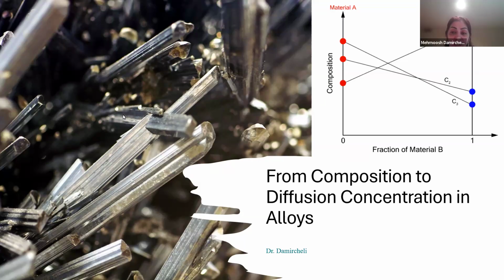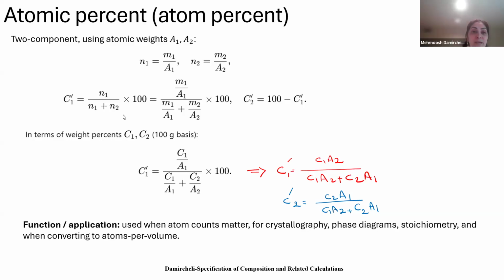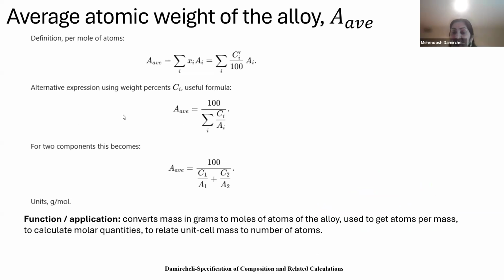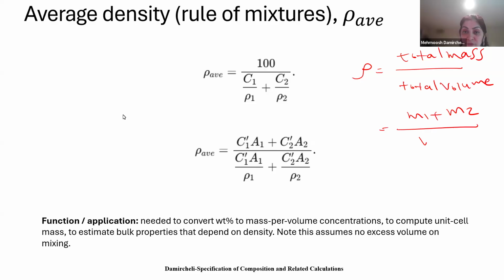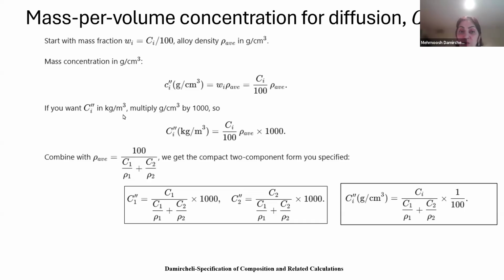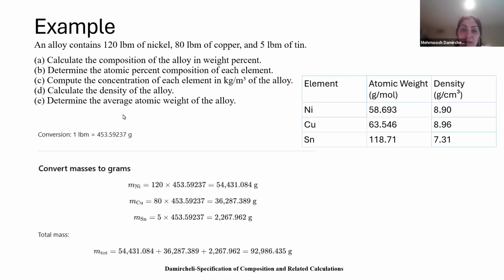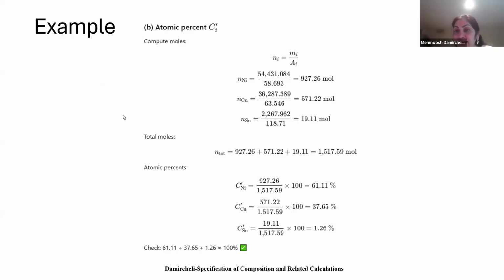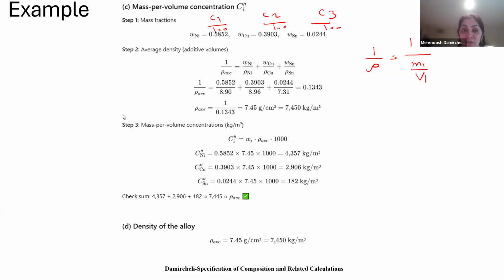From Composition to Diffusion Concentration in Alloys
Learn key concepts in alloy composition and materials science, including weight percent, atomic percent, conversion between them, average atomic weight, average density (rule of mixtures), and mass-per-volume concentration for diffusion.

We solve a step-by-step case study to show how these calculations are applied in practice, helping you understand diffusion, material behavior, and alloy design.

Chapters
0:00 Weight percent and atomic percent
2:49 Mass and mole fractions
4:33 Converting weight percent to atomic percent
6:25 Where these conversions are used
7:21 Average atomic weight
9:03 Average density of an alloy
10:50 Mass per volume concentration for diffusion
13:31 Fick's first law
15:13 Worked example
18:07 Moles, mass fractions, and density
21:40 Final answer